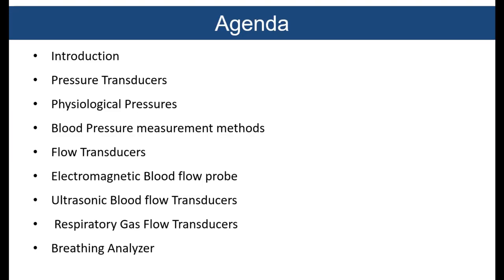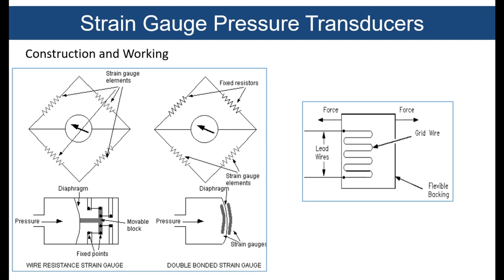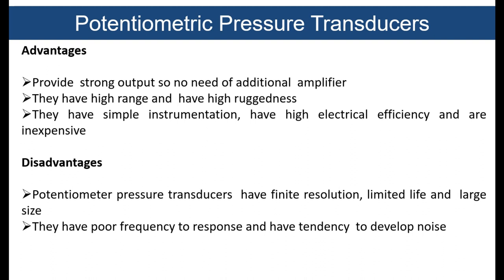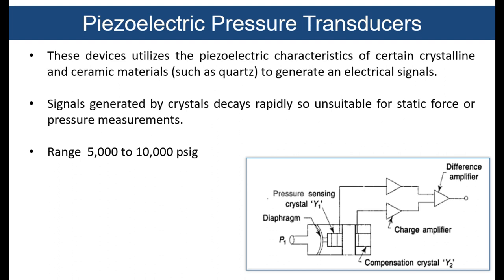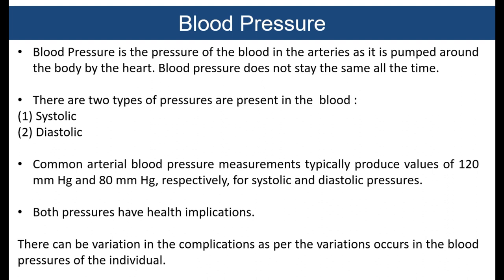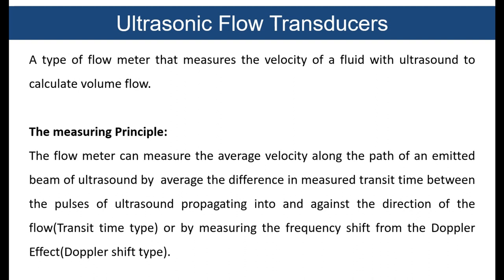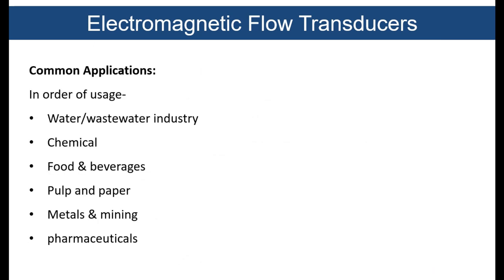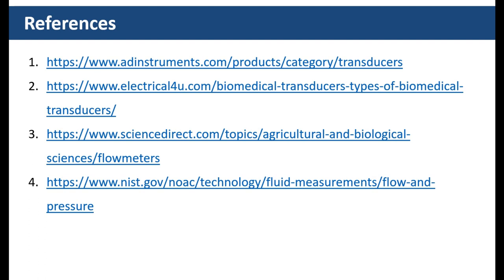Biosensors and Transducers || Biological Pressures & Flow Transducers || Lecture 1( English)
HELLO GUYS,
This video contains information about very first chapter of the Biosensors and transducers series that is Biological pressures and flow transducers.

The mentioned things are present in this video.

If u have any queries or suggestions u can give them in the comment section.